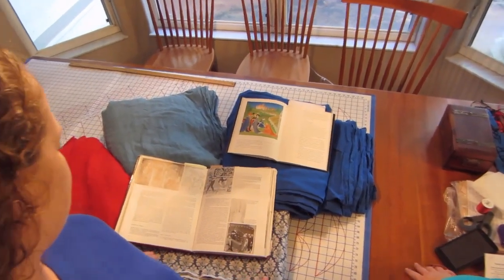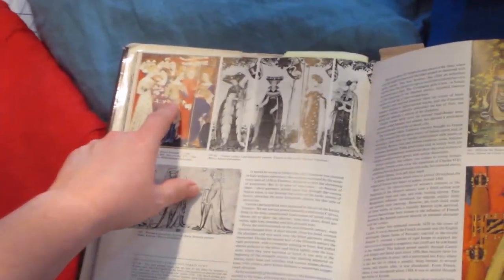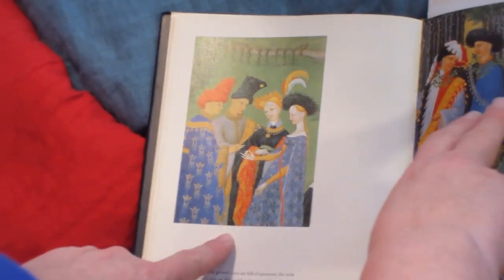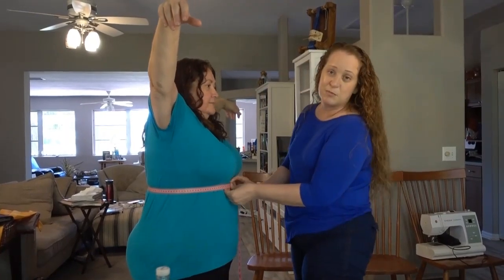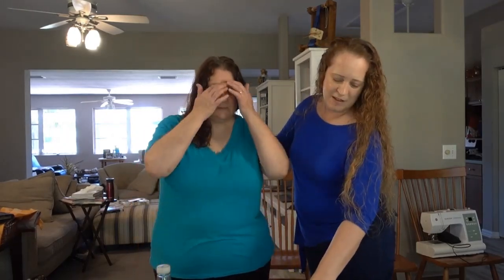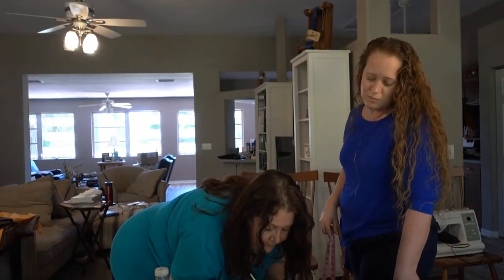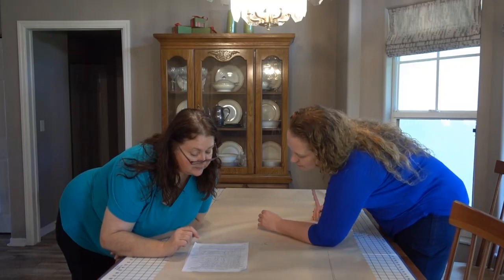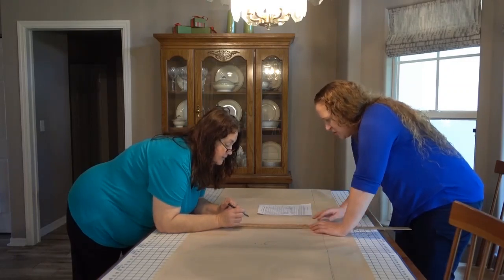The Fitted Cotehardie, Part 1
The côtehardie of the latter half of the 14th century and the early 15th century was certainly one of the most beautiful fashions of all time. Its elegant lines look lovely on virtually any body type. You can make one for yourself, starting with this in-depth lesson on creating your own unique pattern.

Please access the worksheet (which you'll need for making your own pattern) You can also see more côtehardie pictures on my Pinterest

 (Part 2 will take place after the quarantine is over or I figure out a different way to do it.)